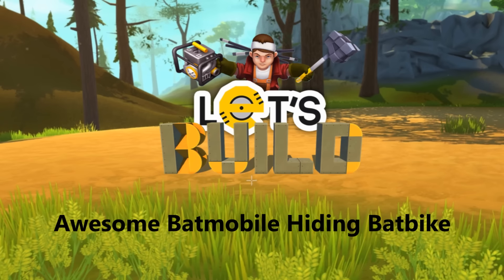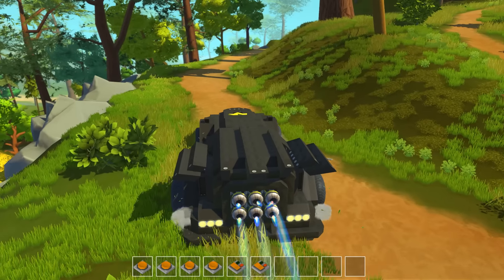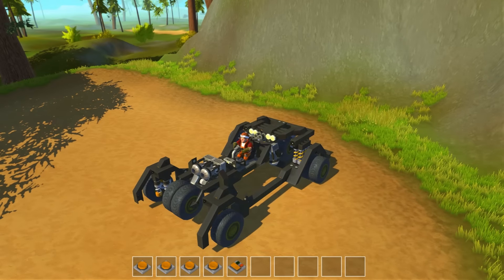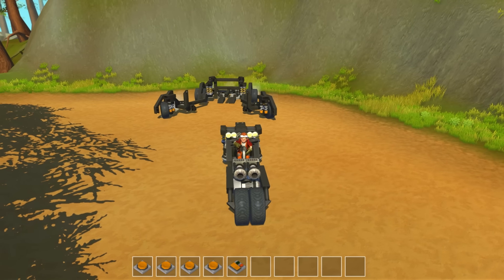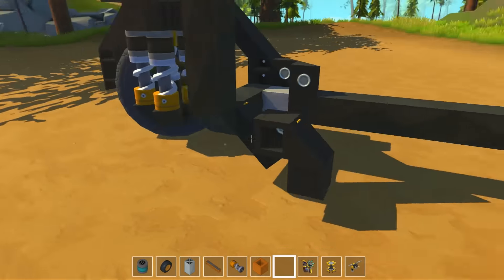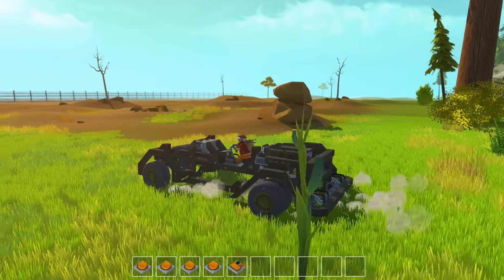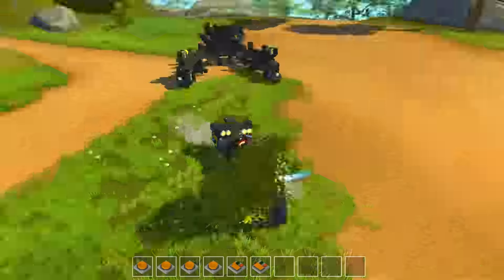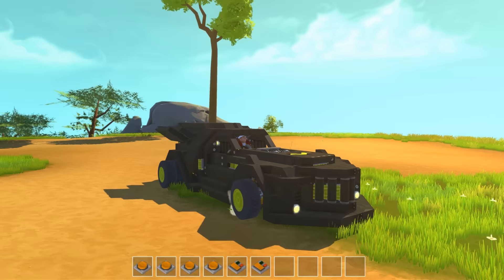Enginerd Let's Build - Awesome Batmobile Hiding Batbike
Let me show you the guts of my creations and how I built them.